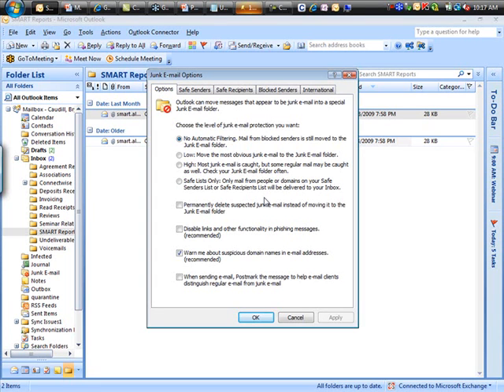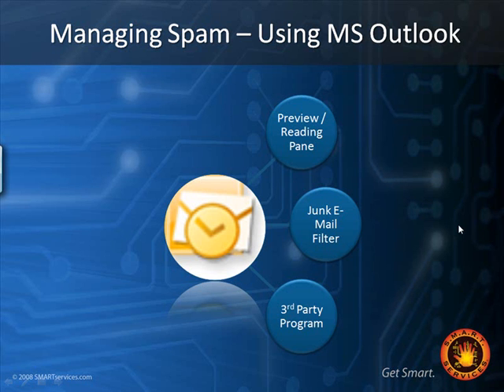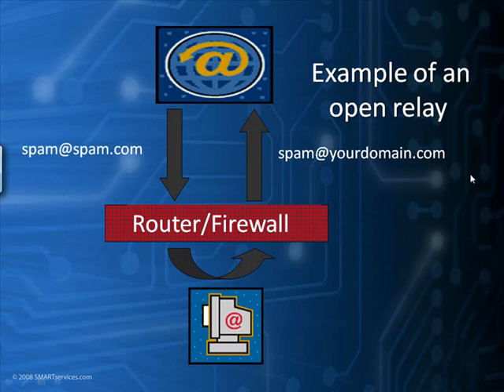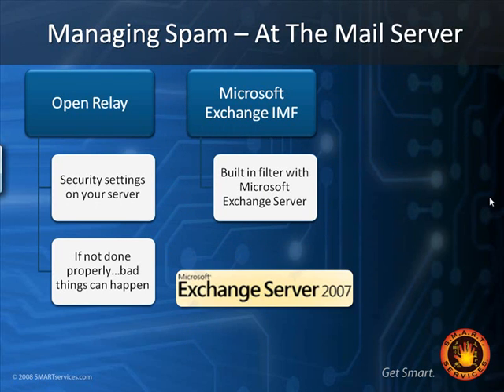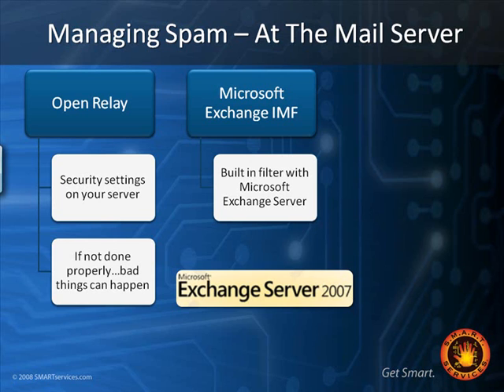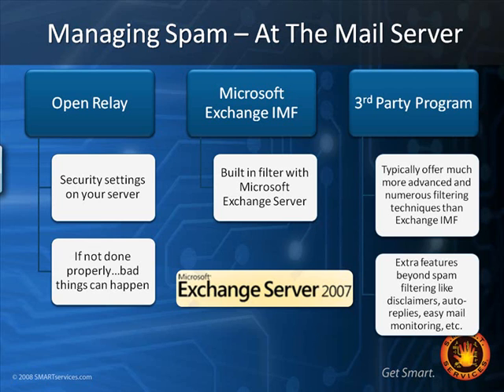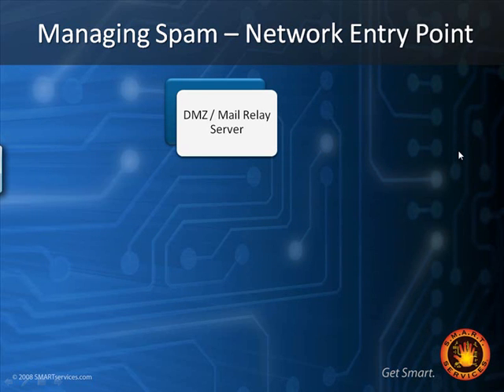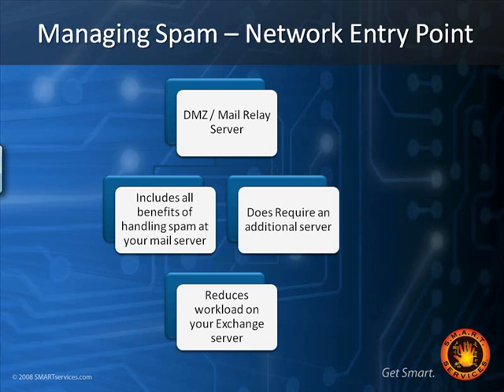Managing Spam and Employee Web Browsing pt 3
Part 3 of SMART I.T. Services' "Managing Spam and Employee Web Browsing " webinar from May 27, 2009.  Spam emails are more than just a nuisance  they pose threats to your network security and contribute to lost productivity from having to manage them on a daily basis.  Unauthorized employee web browsing is not only a productivity killer; it increases the chances of viruses infiltrating your network and can lead to security breaches.  This webinar discusses the threats to your network, how to calculate how much spam and employee web surfing are costing you, and show you recommended solutions for reducing spam and preventing unauthorized on-the-job web surfing.